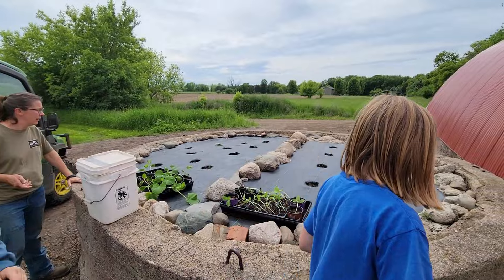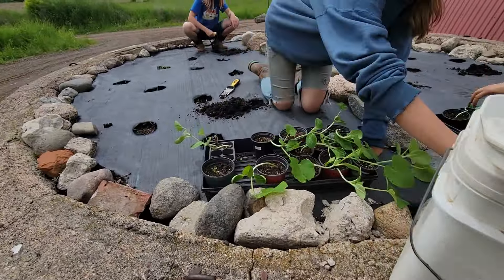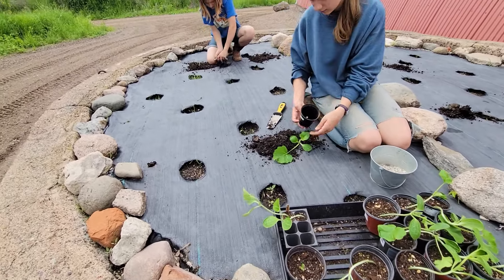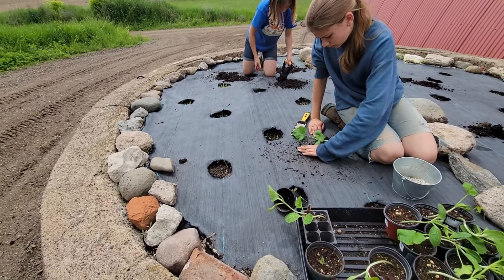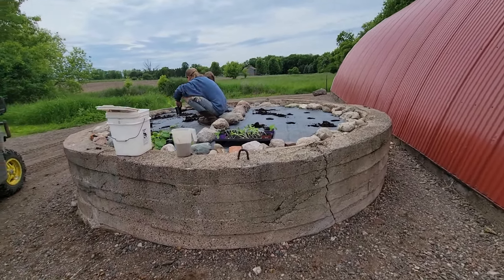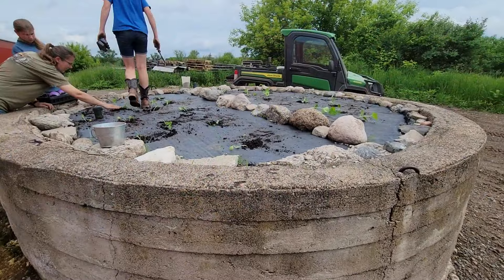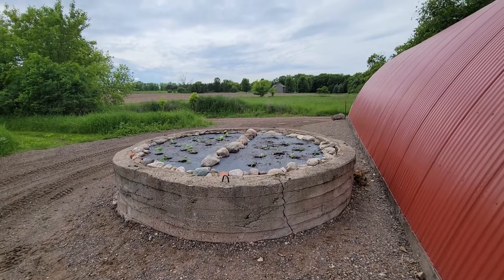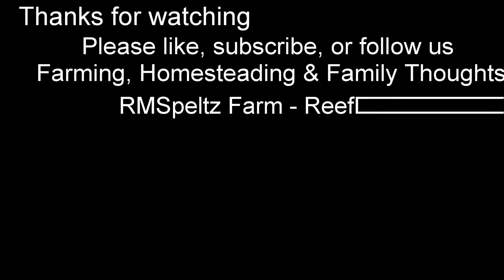Silo Planting Melons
Time to plan those melons, fruit of the farm is pleasure for sure.